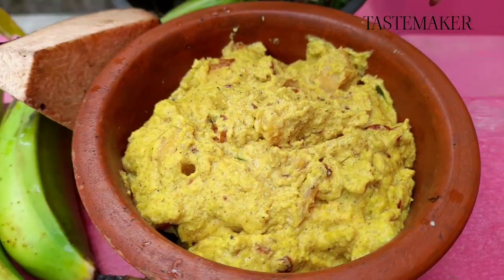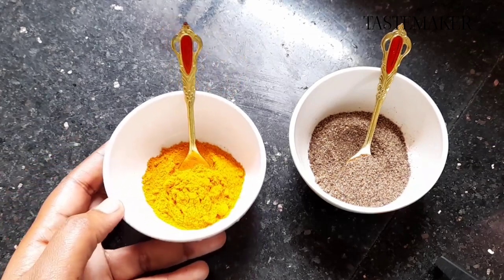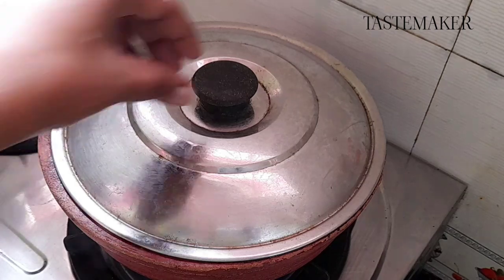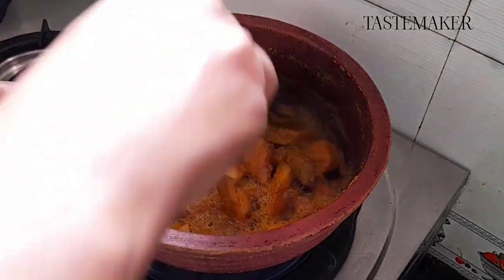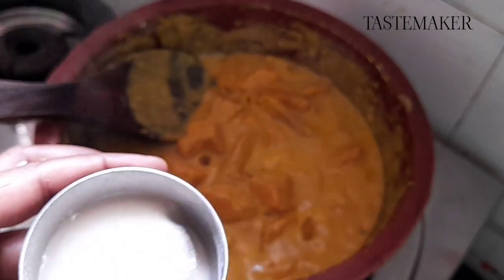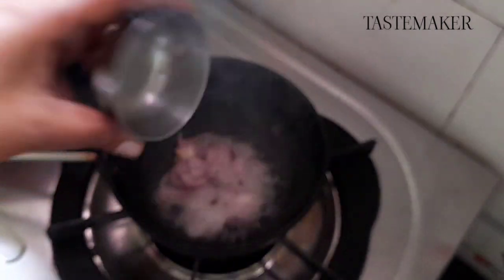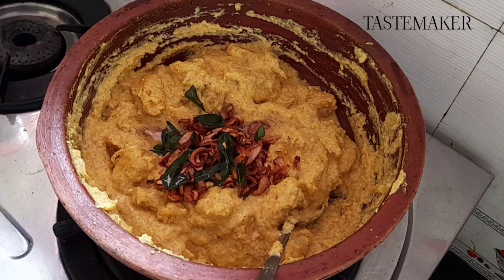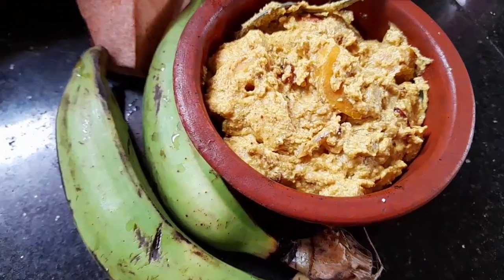kerala sadhya special katti kaalan||keralastyle kaalan||kurukku kaalan||EP:62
Hai dears. 🤝🤗🤝

                      This is my 62 video.In this video I have posted how to make  kerala sadhya special katti kaalan recipe in malayalam.

How to make kaalan??

ingredients :
Raw banana
elephant yam
curd
cocunut
cumin
shallots
curry leaves
Ghee

♦️♦️share chat♦️♦️

🤗🤗Happy cooking,🤗🤗